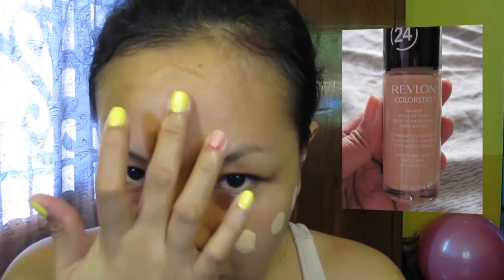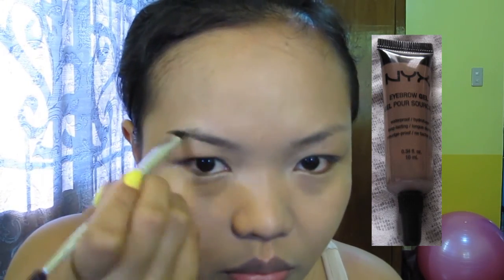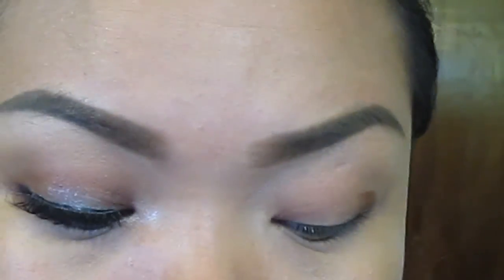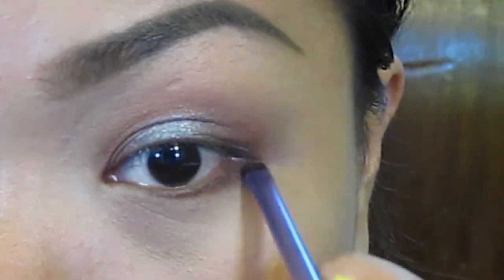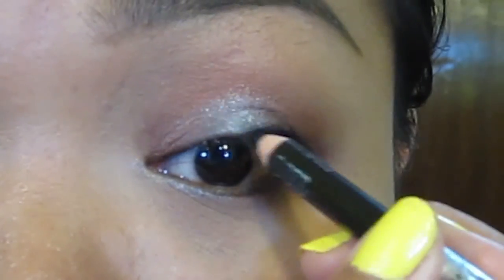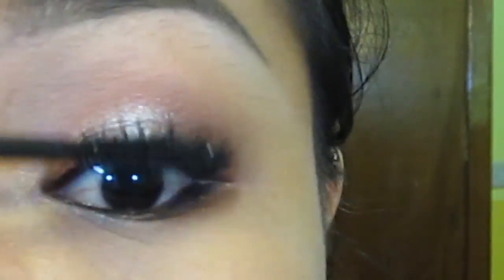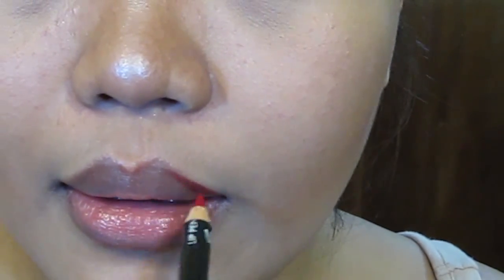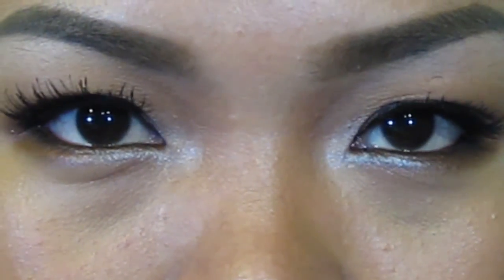Classic and elegant look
Hi loves!

Here I made a classic yet elegant look, very easy to make. You can wear this look in any special occasions.

 This video is not sponsored and all the products that I used are bought by me.